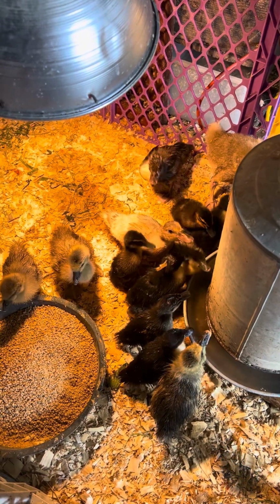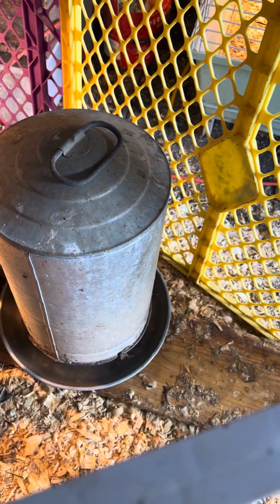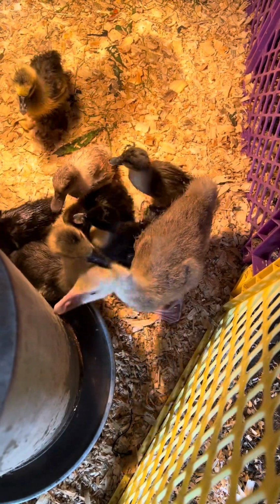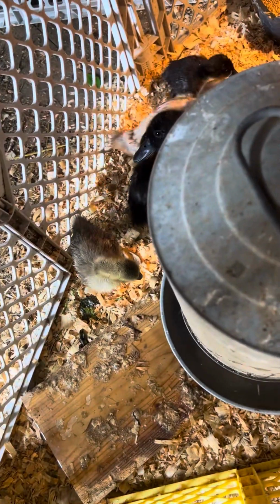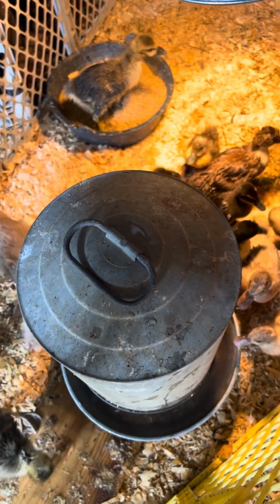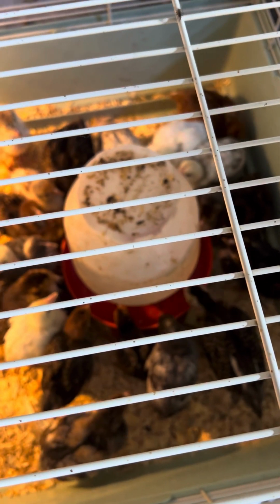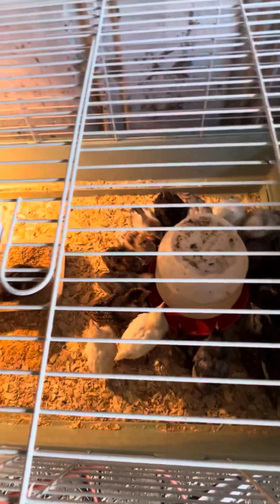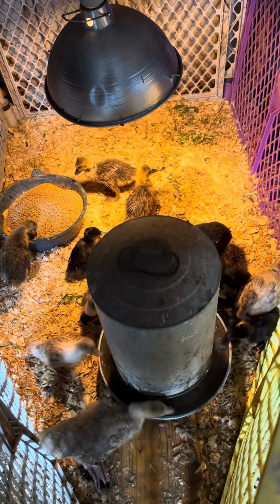Baby ducks, goslings and the chicks we are keeping.